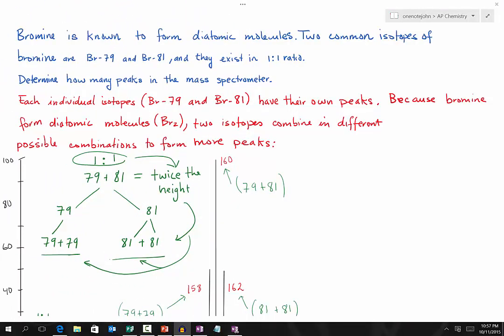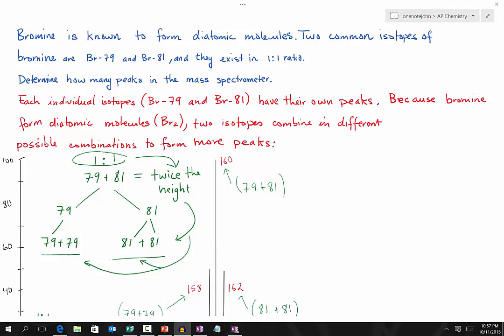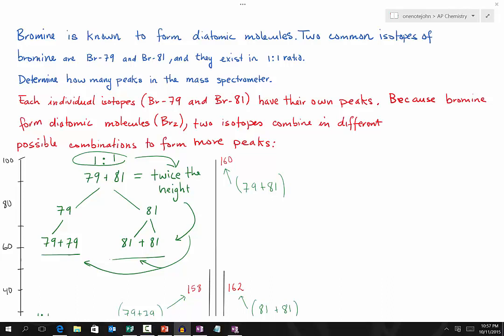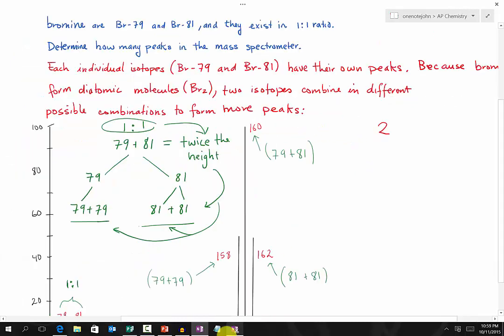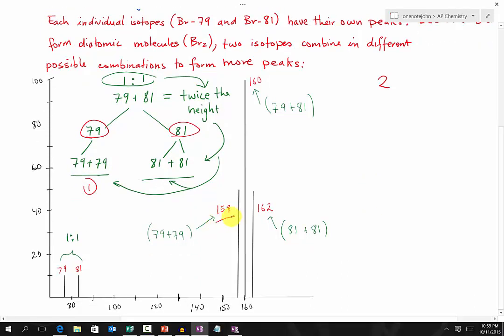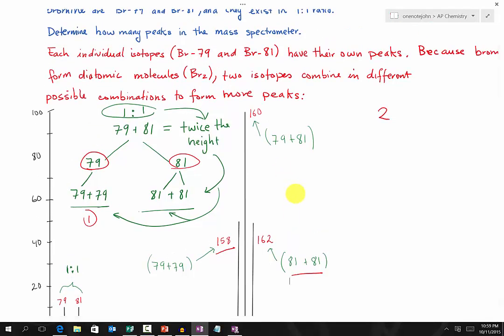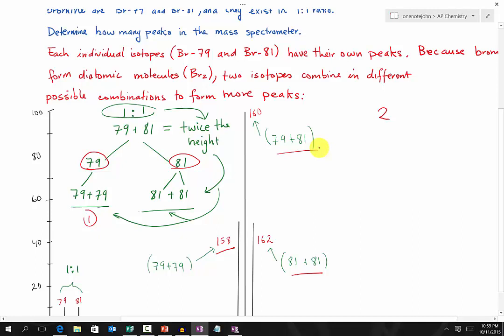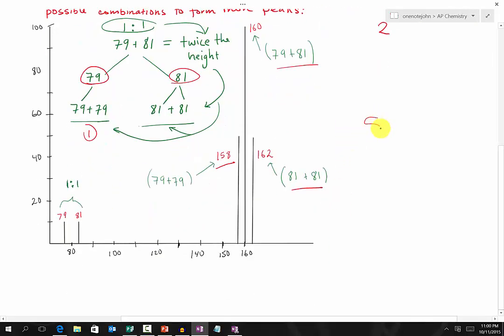Mass spectrum of diatomic molecules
Determine the number of peaks in a mass spectrum of elements that form diatomic molecules